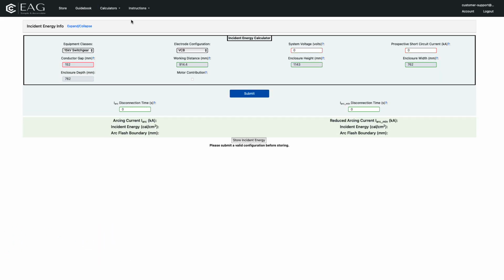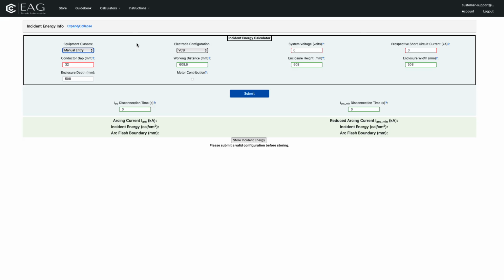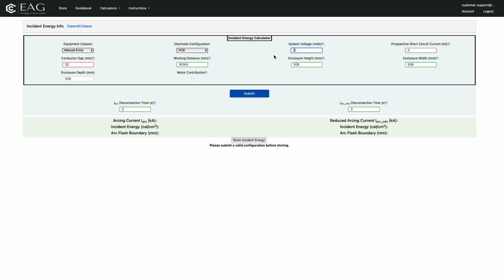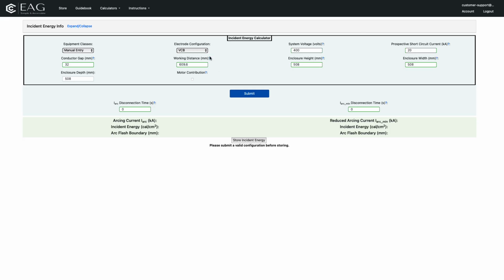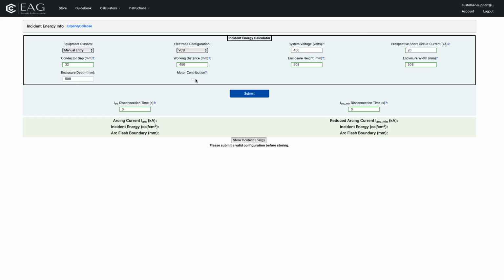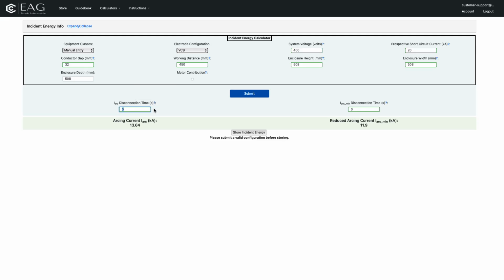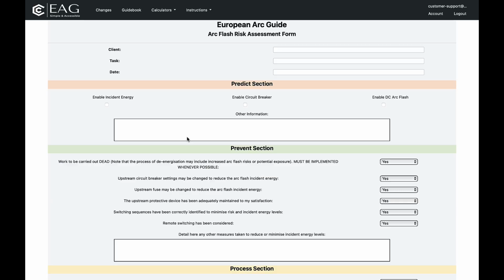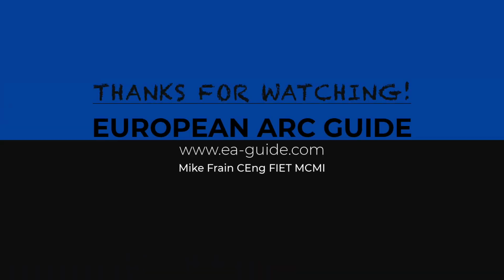Arc Flash IE calculator to IEEE 1584 introduction and instructions for the European Arc Flash Guide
Arc Flash IE calculator to IEEE 1584 Introduction and Instructions for the European Arc Flash Guide and online tools written by Mike Frain CEng FIET MCMI. This is part of 10 online tools available